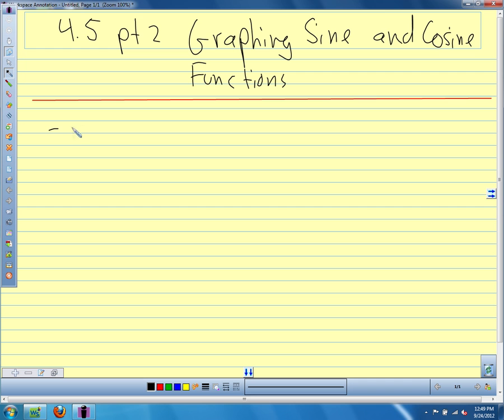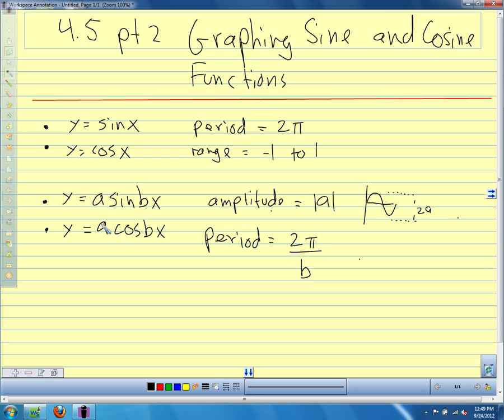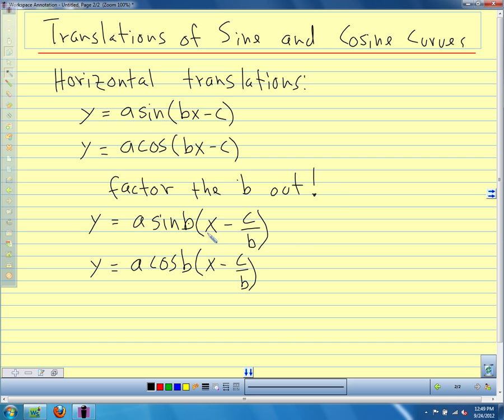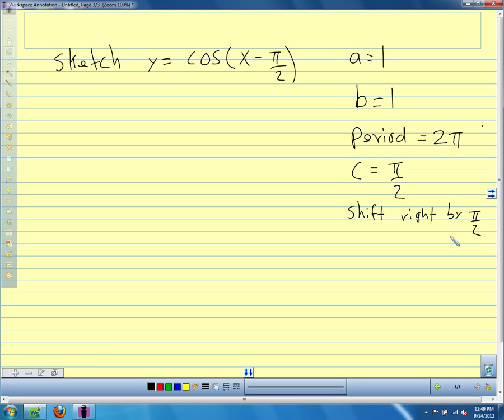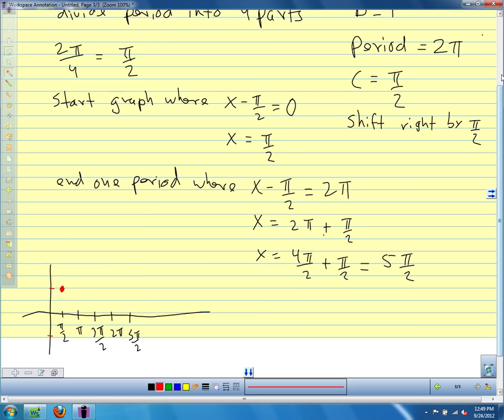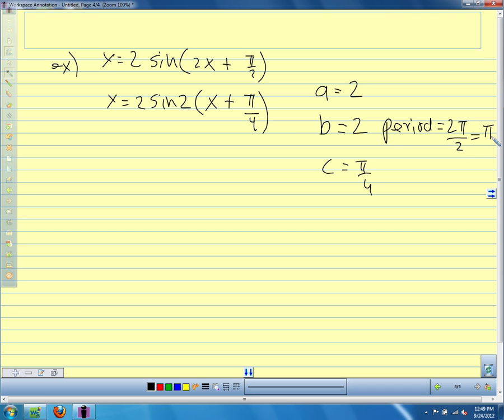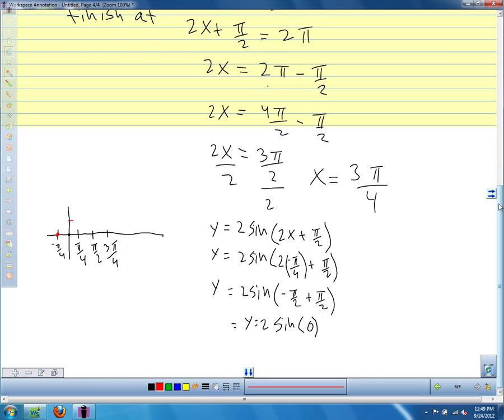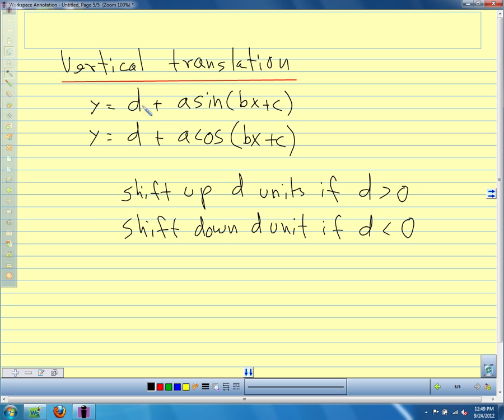Pre Calc 4.5 pt 2 Graphing Sine and Cosine functions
Graphing shifted sine and cosine functions